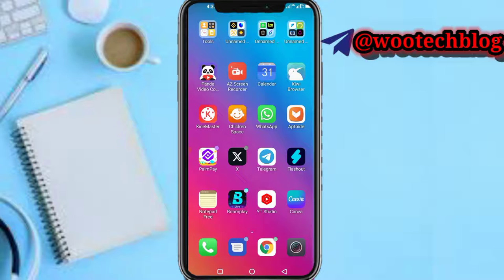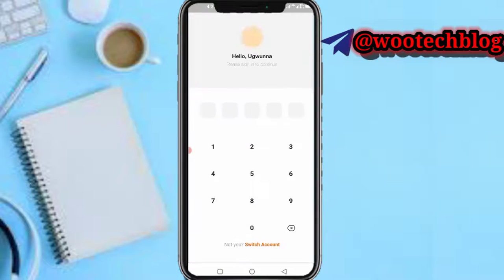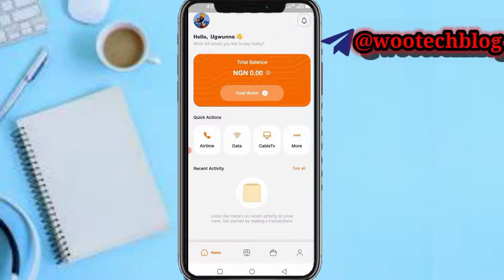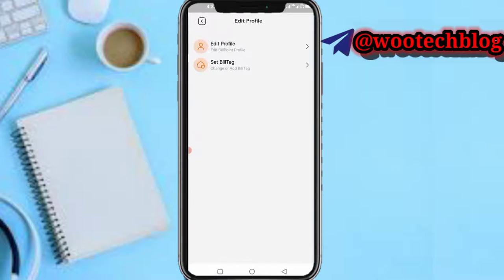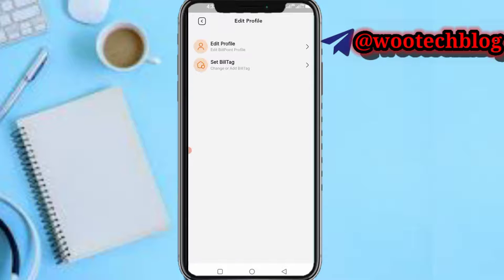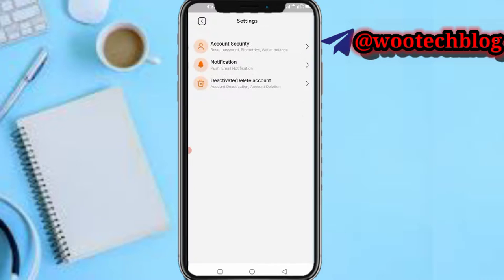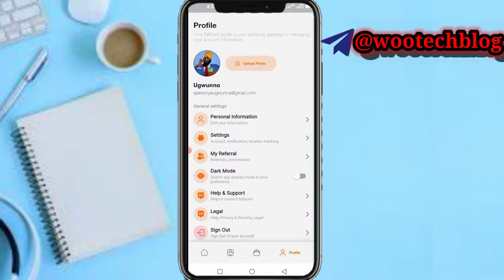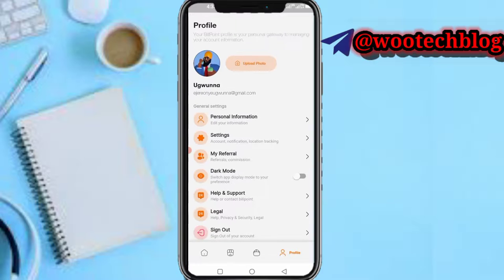How To Find My Billpoint Account | Find Your Billpoint Account And Manage Your Information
Welcome to our YouTube video on how to find and manage your Billpoint account effortlessly. Whether you're new to Billpoint or simply need assistance with your account, this tutorial is here to help you. We'll guide you through the step-by-step process of navigating your Billpoint account and efficiently managing your information.

🎯 Are you ready to simplify your account search and streamline your information management with Billpoint? Let's get started! In this video, we'll cover various aspects, including how to locate your Billpoint account, access important features, and effectively manage your account information.

billpoint-UGWUNNd5b

?sub_confirmation=1

Twitter Handle

🔑 Related Keywords 🔑

how to find my billpoint account